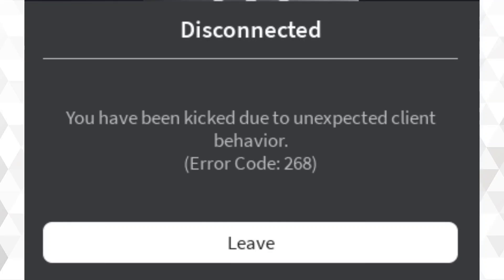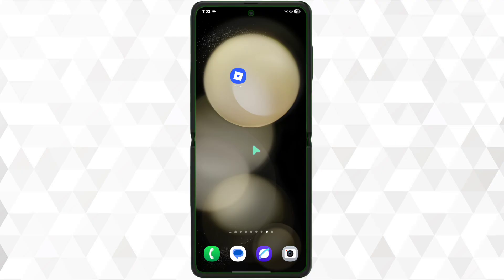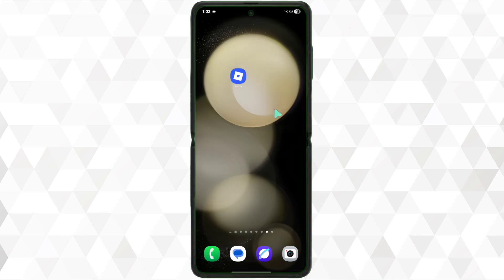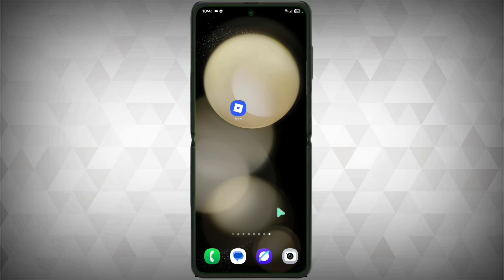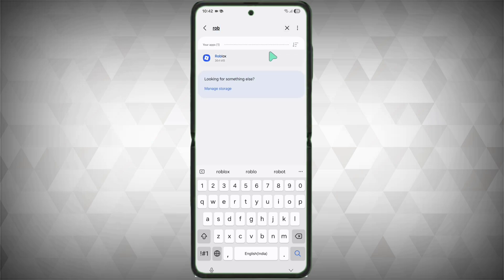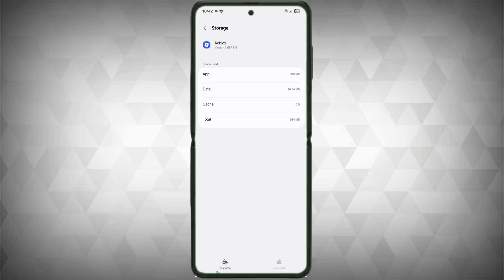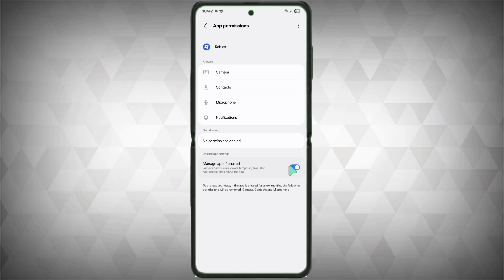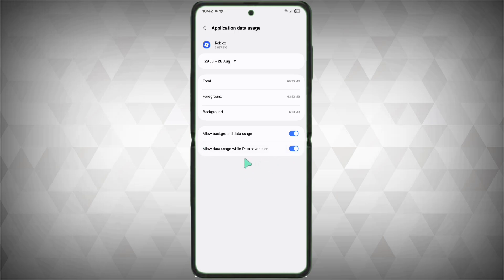Roblox Error Code: 268 Fix on Android You have been kicked due to unexpected client behavior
You have been kicked due to unexpected client behavior. (Error Code: 268)

Roblox Error 268 Fix on Android | Unexpected Client Behavior

Roblox Error 268 Fix on Android | You have been kicked due to unexpected client behavior.